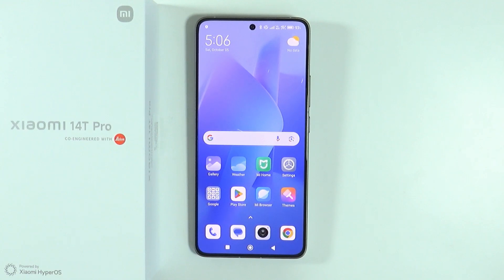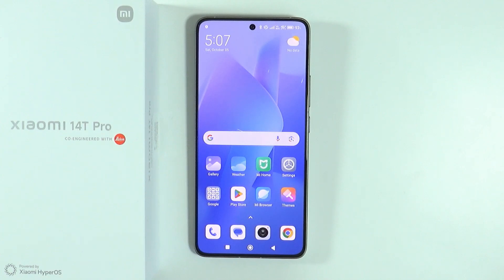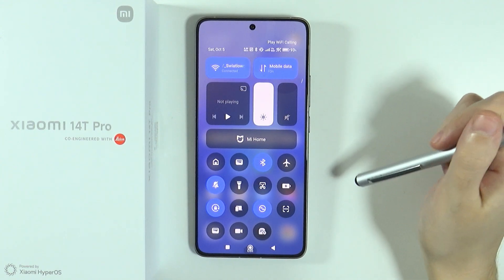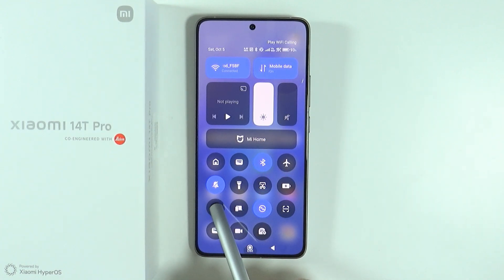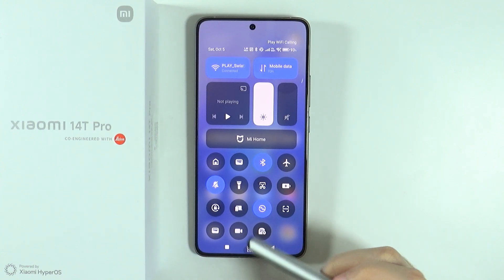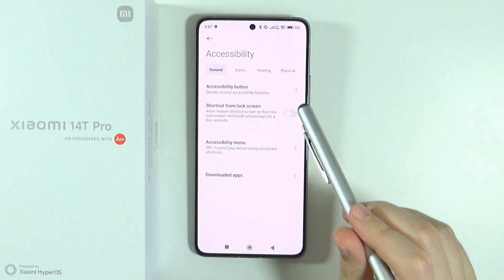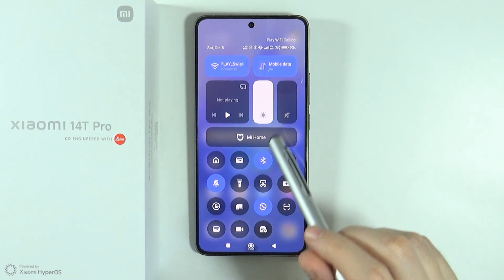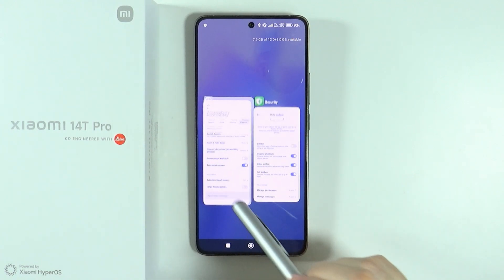Xiaomi 14T/14T Pro: How to Turn ON/OFF Screen Auto Rotation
Wondering how to manage screen orientation on your Xiaomi 14T/14T Pro? This video guide will walk you through the steps to turn on or off screen auto-rotation. Easily customize your viewing experience according to your preferences with just a few taps!